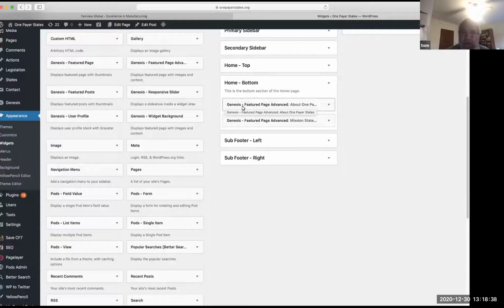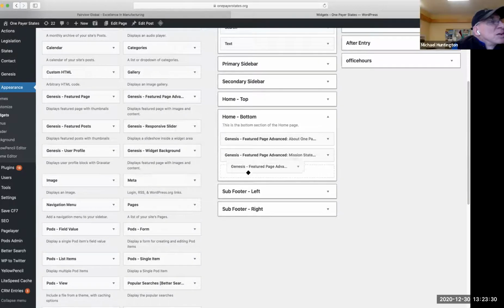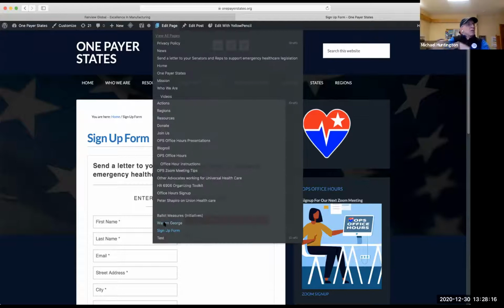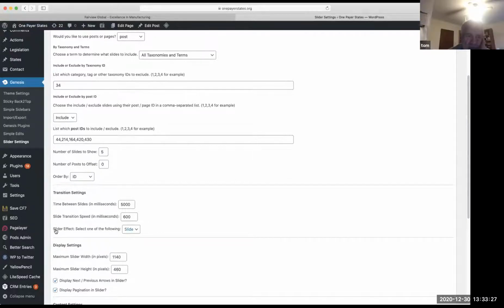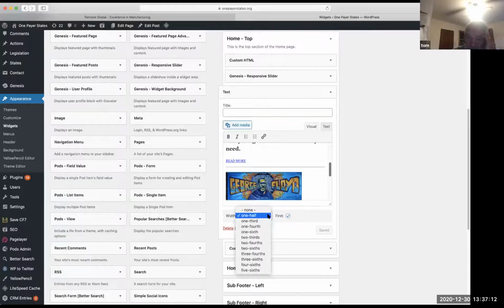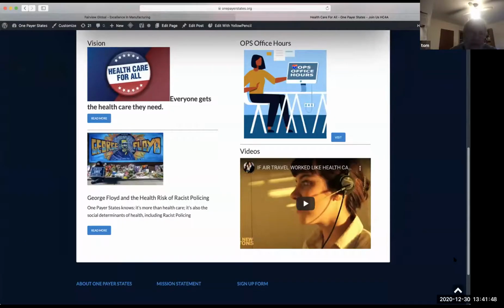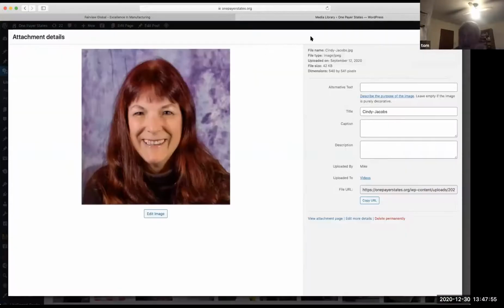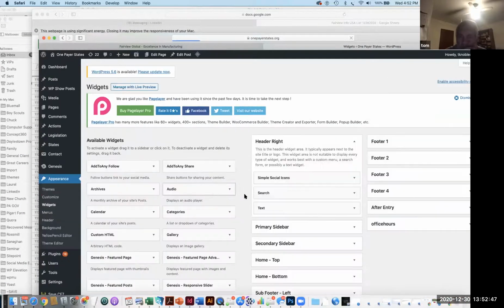Tom Knoble 2nd tutorial on Wordpress Dec. 30, 2020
For use on OPS website